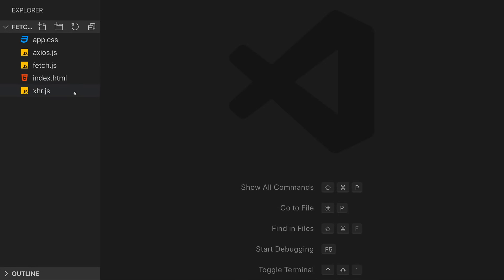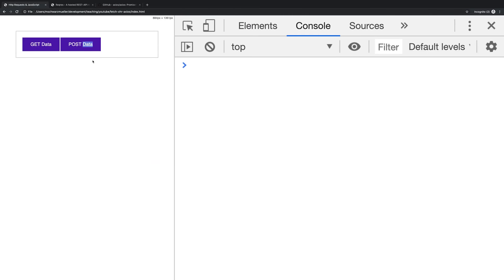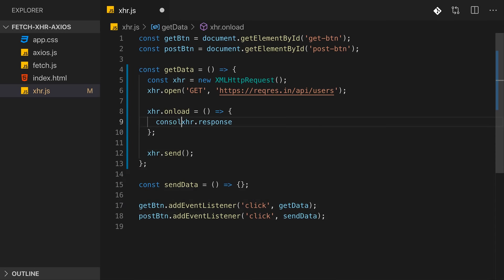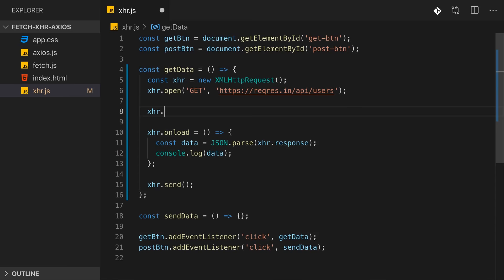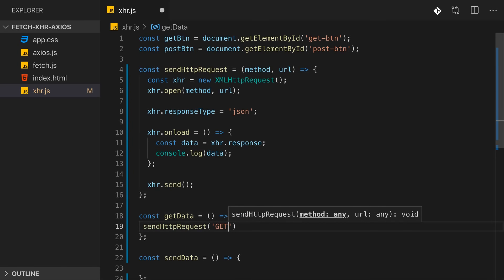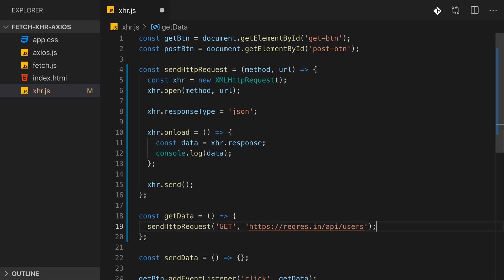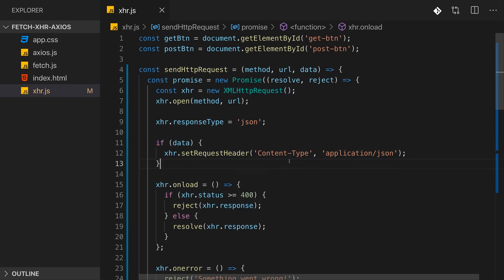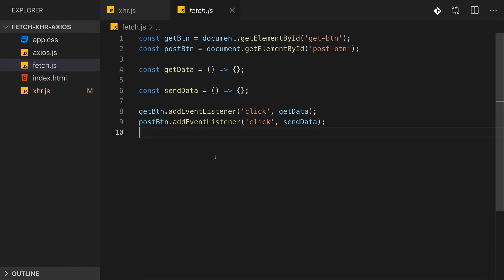Sending JavaScript Http Requests with XMLHttpRequest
Want to send some background (Ajax) Http requests with JavaScript? Learn how to use XMLHttpRequest for that!